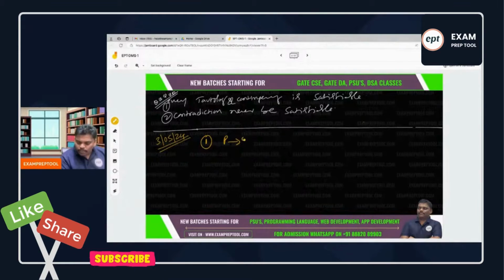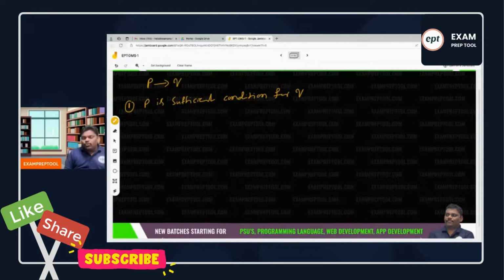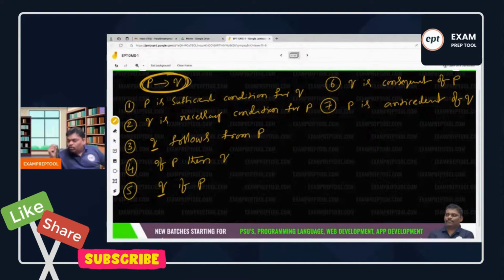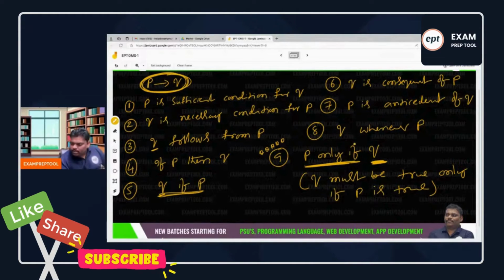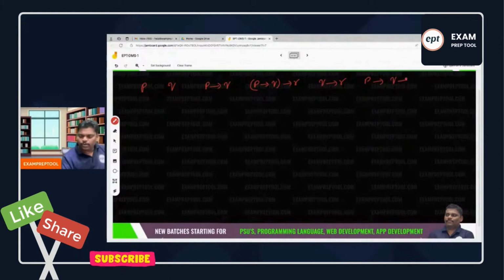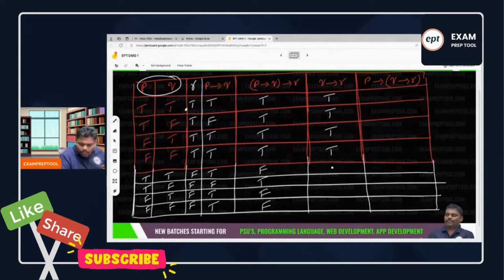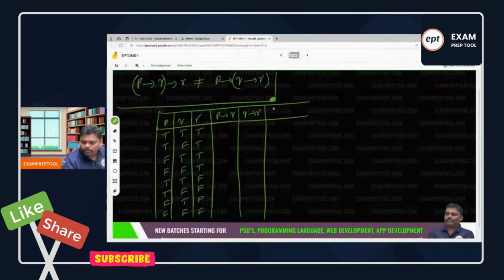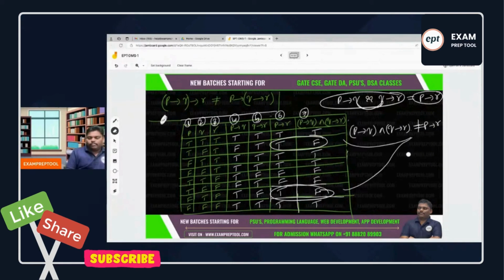Discrete Mathematics | Full Course | Lecture -4 | GATE CSE | GATE DA | PSU EXAM